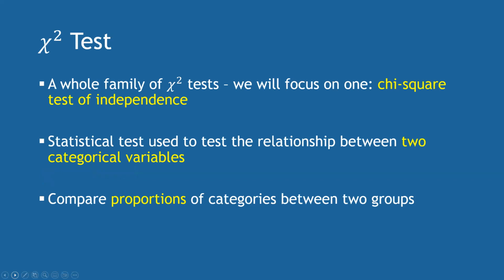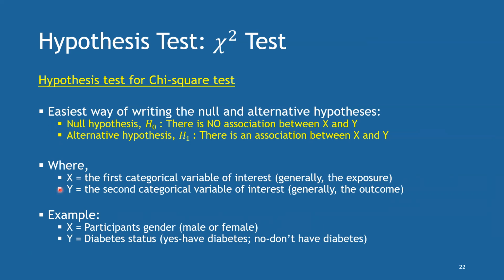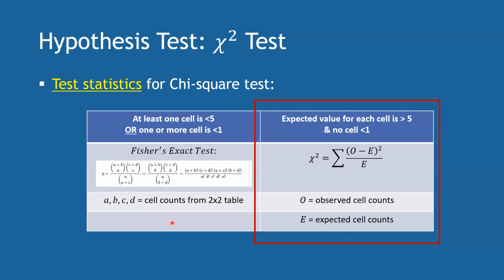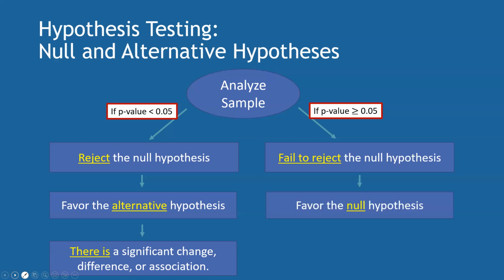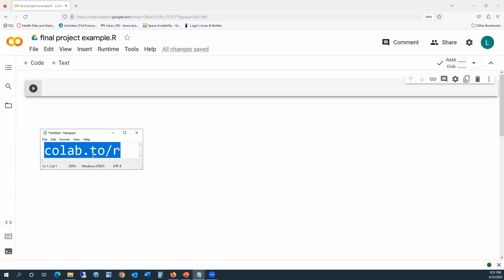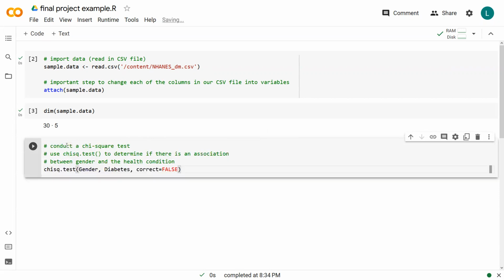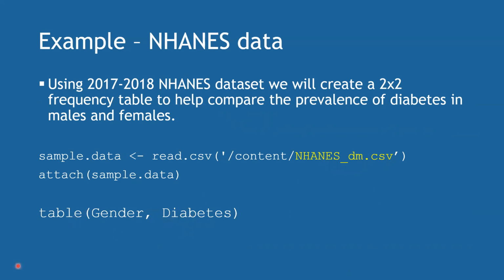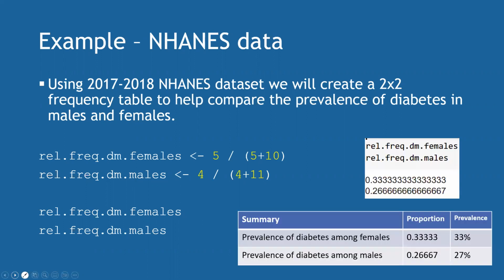Intro to Chi-square test and how to use R for Chi-square and 2x2 tables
2) Check if you are running R instead of Python
3) Import data (.csv files) into R on Google Colab
4) Conduct a chi-square test of independence using imported data
5) Create a 2x2 frequency table and calculate relative frequencies
6) Summarize statistical significance of a chi-square tests